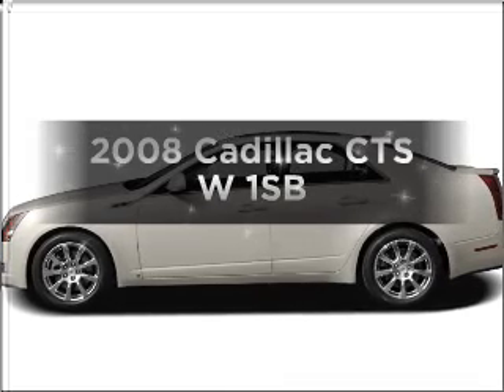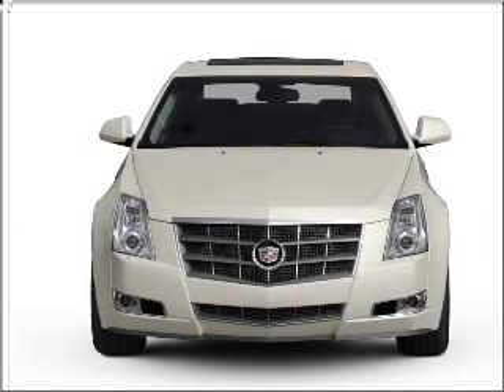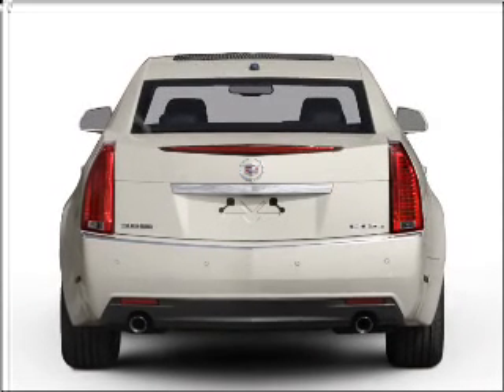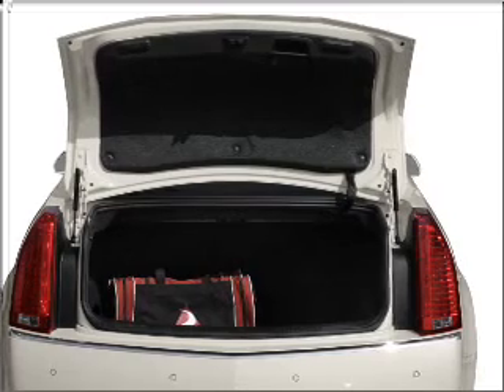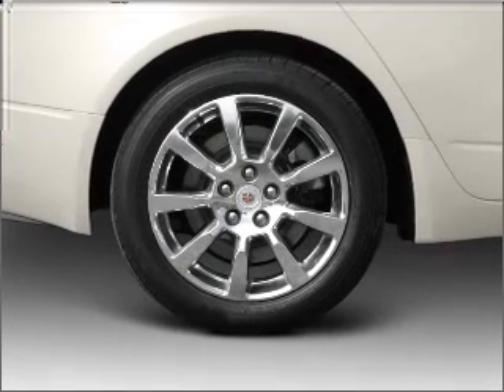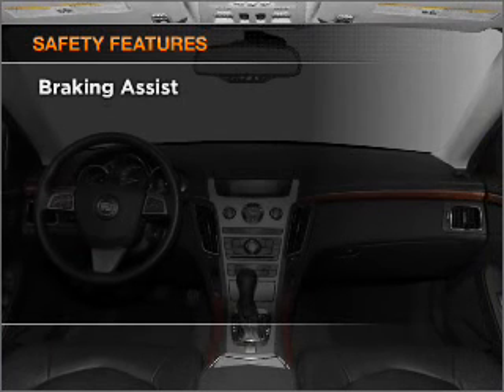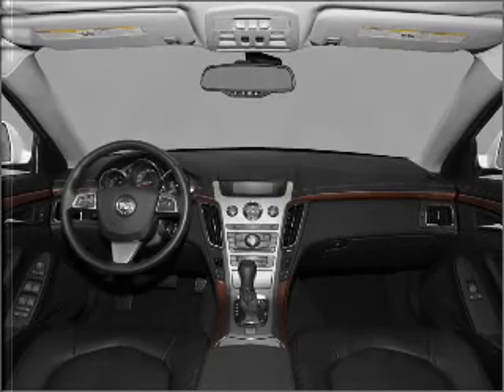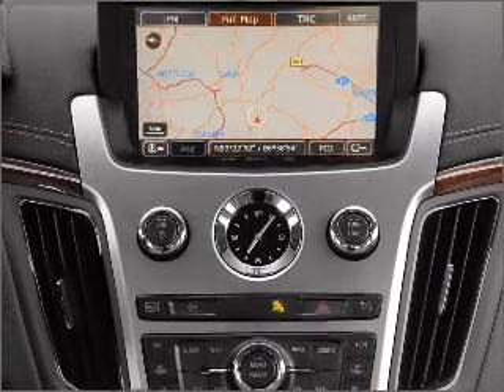2008 Cadillac CTS - Carrollton TX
Year: 2008
Make: Cadillac
Model: CTS
Trim: W 1SB
Engine: 3.6 liter 6 cylinder 24 valve
Transmission: Automatic
Color: Gold Mist
Mileage: 60611
Address:
1700 I-35